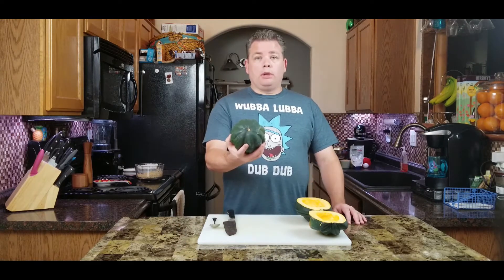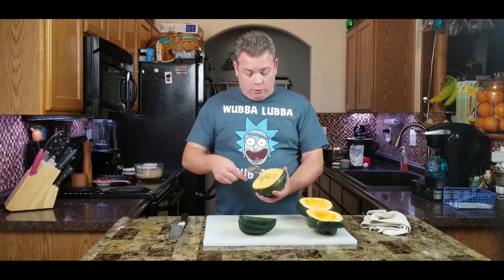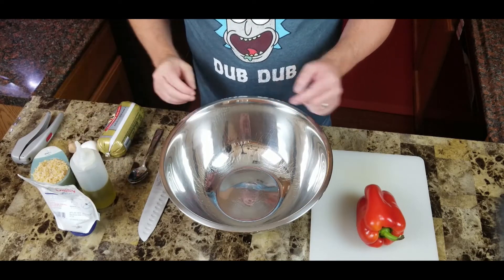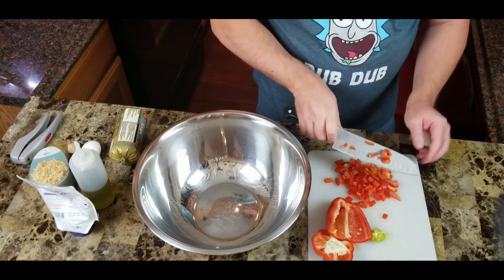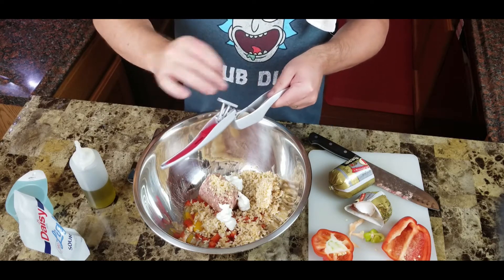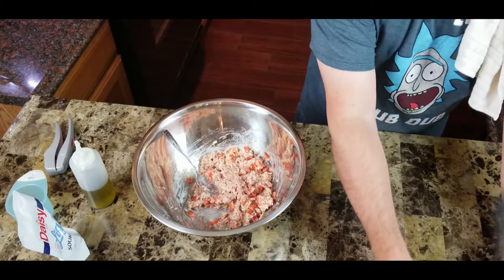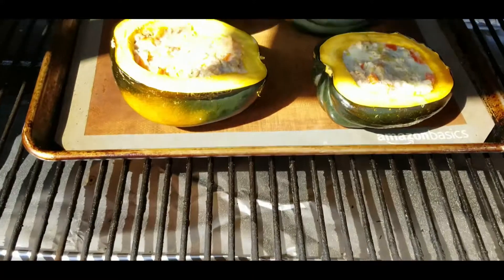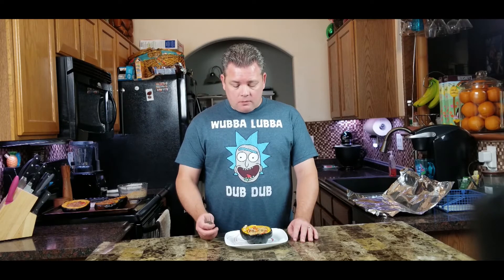Stuffed Acorn Squash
Acorn Squash stuffed with Sausage.